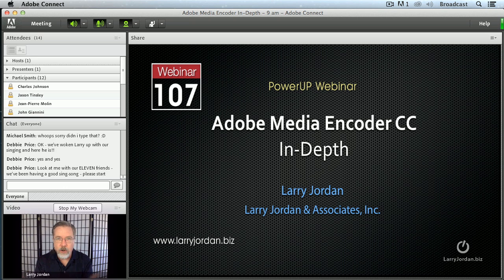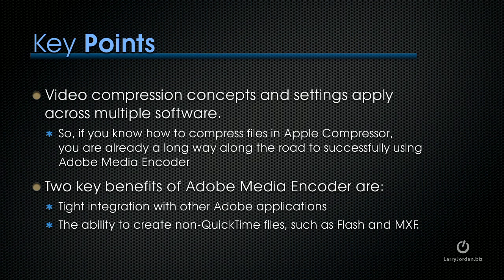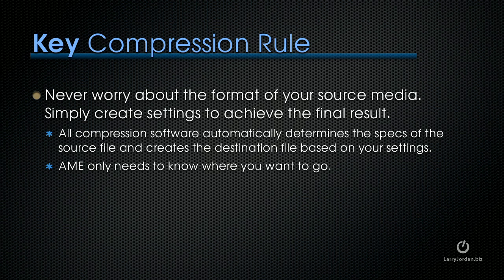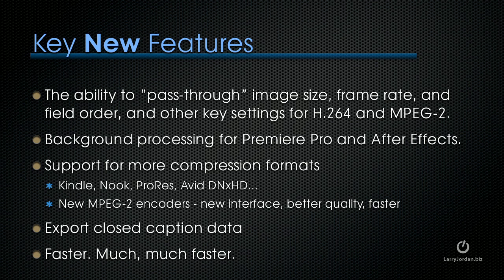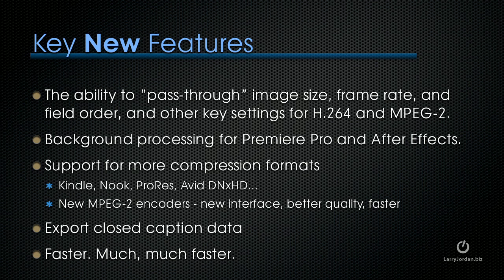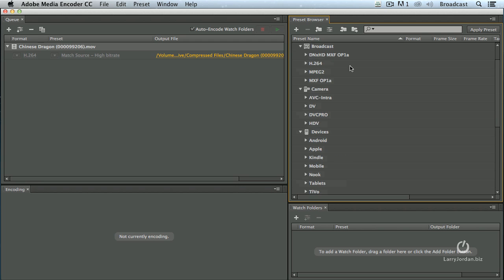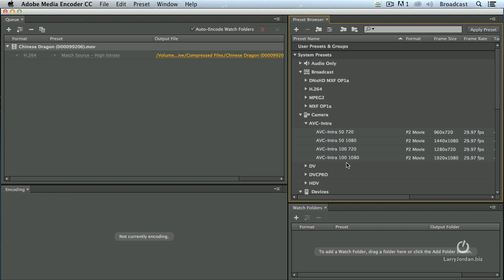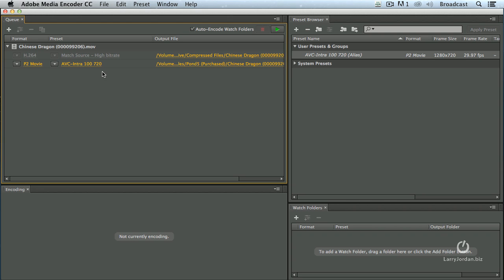New Features in Adobe Media Encoder CC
- Looking to unlock the full export power of Adobe Prelude, Premiere Pro, After Effects and Encore? The brand-new offerings of the Adobe Media Encoder CC give you access to the best compression engine available! This excerpt from our recent "Adobe Media Encoder CC: In-Depth" webinar, gives you an overview of how this amazing new software can improve your projects and save you time! - Enjoy!